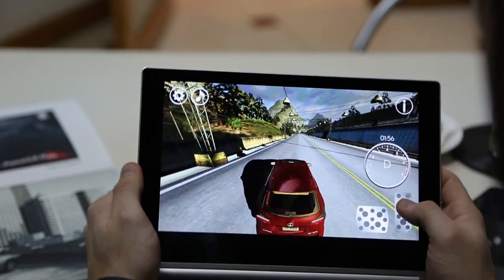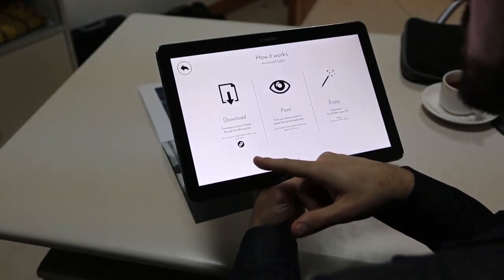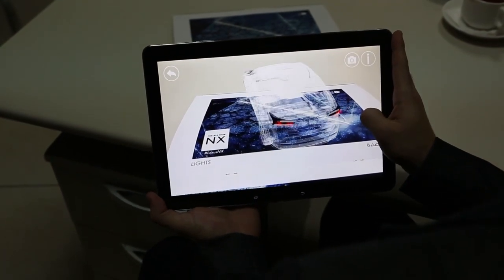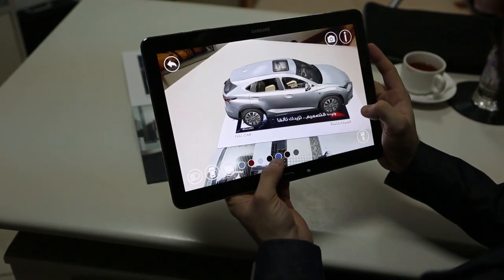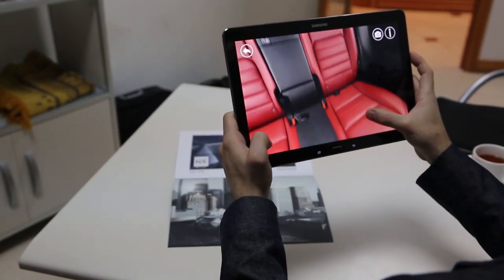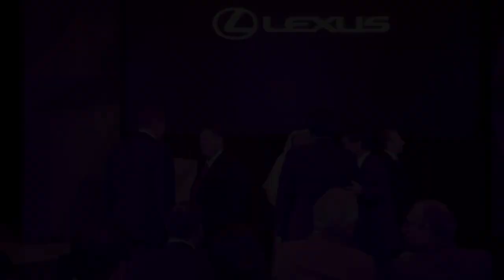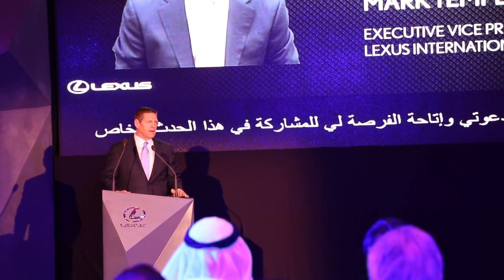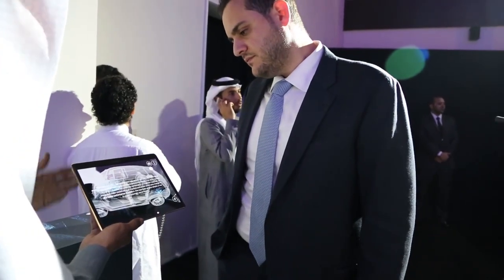LEXUS NX AR APP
Hive Innovative Group is the hometown of innovative solutions!
together with LEXUS ALJ Jeddah, We have created an Augmented reality launch event for the new LEXUX NX in KSA 2015, event visitors were able to learn everything about the new  LEXUX NX on site using our designed and developed AR app, every user is also able to take a virtual  LEXUX NX home and enjoy the luxury of digital.

Hive won with Lexus KSA a vuforia development award for Lexus NX app 2015.